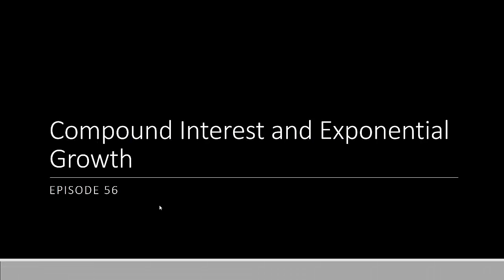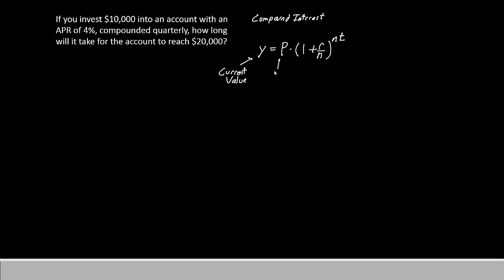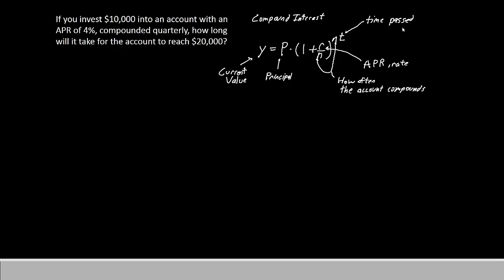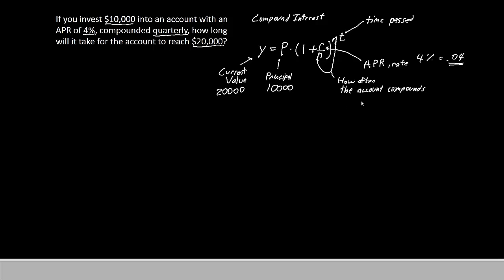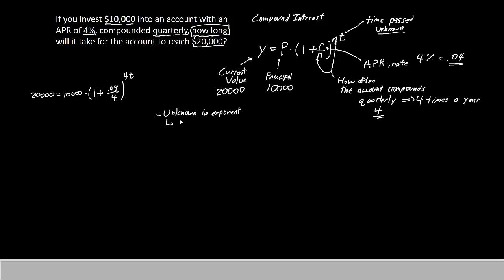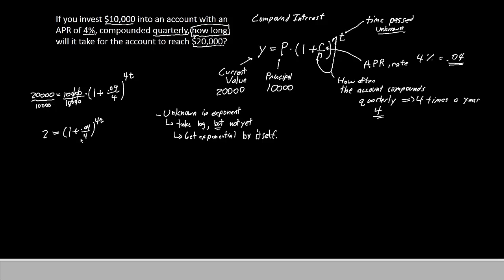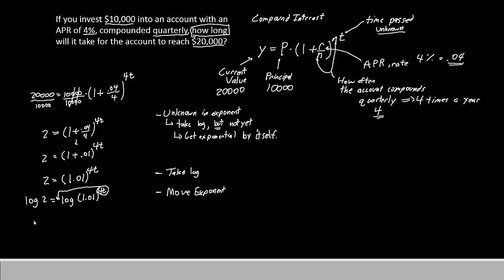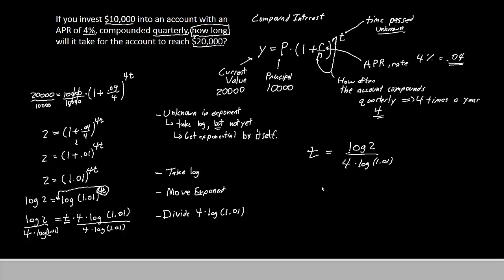MAT 171 - EP 56 - Compound Interest and Exponential Growth